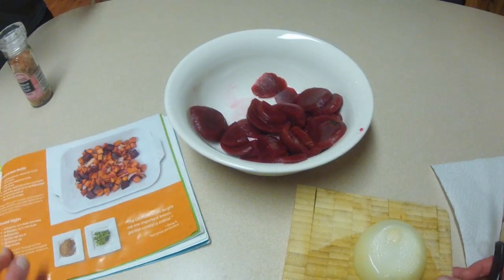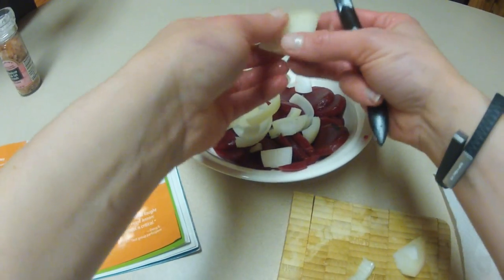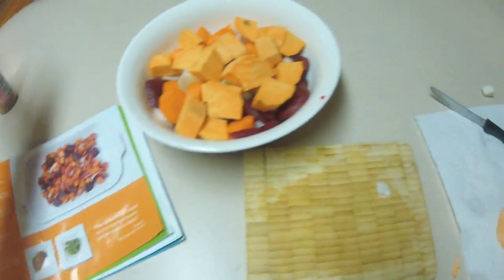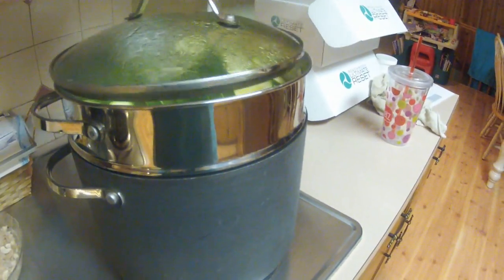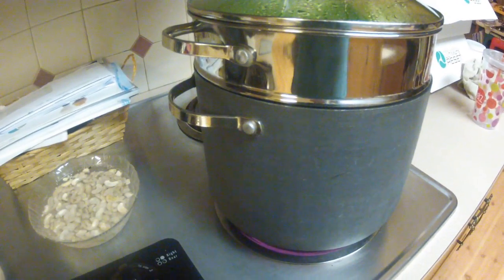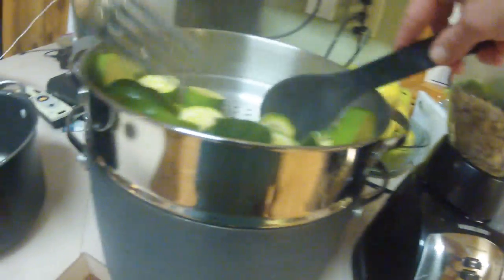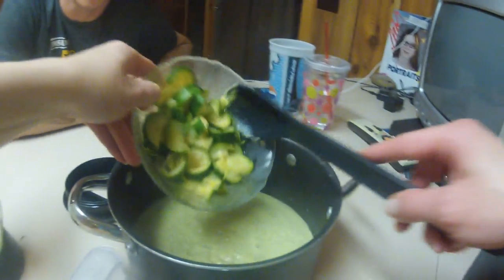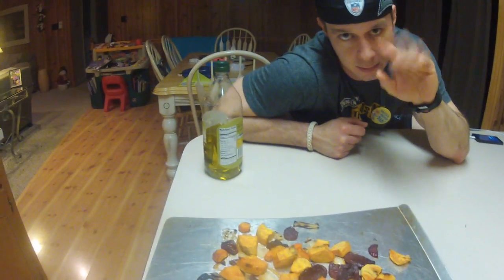BEACHBODY ULTIMATE RESET: Roasted Root Medley and Cashew & Zucchini Soup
Beachbody Ultimate Reset recipe for Roasted Root Medley and Cashew & Zucchini Soup.  This is my favorite by far...its' awesome!